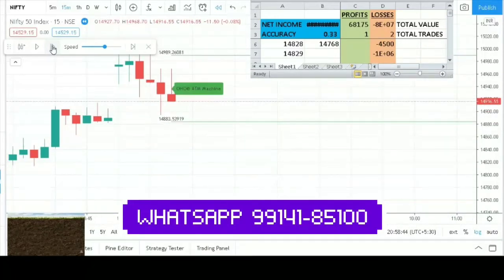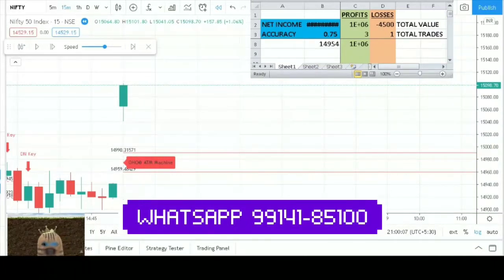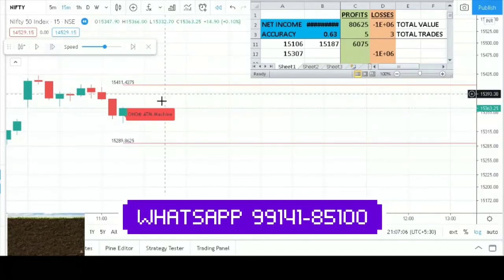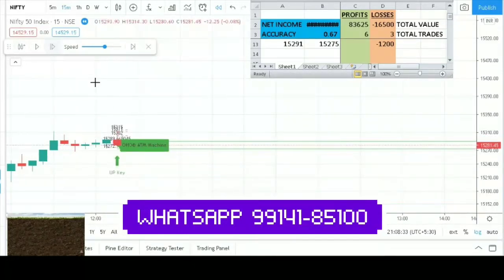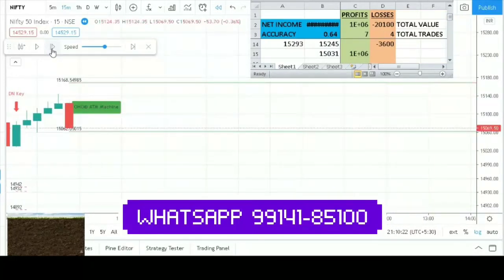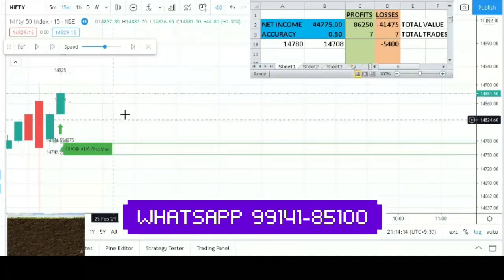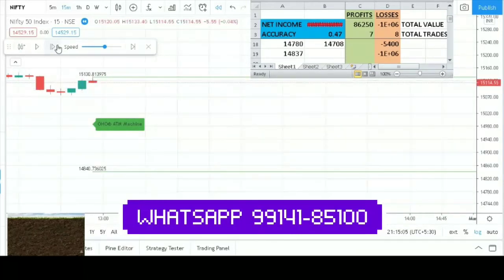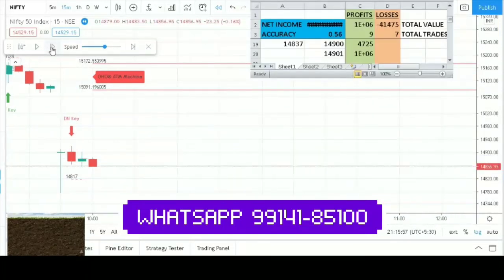How to make Stock Market work like an ATM MACHINE for withdrawing money || Earn Money || OHO TRADING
Working worldwide on Tradingview plateform.